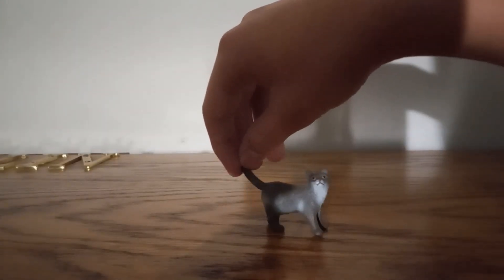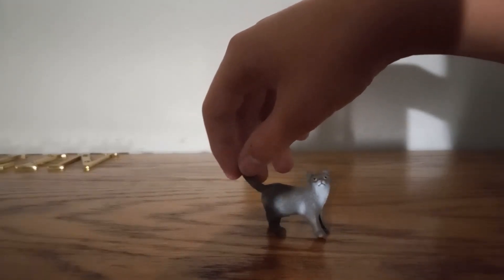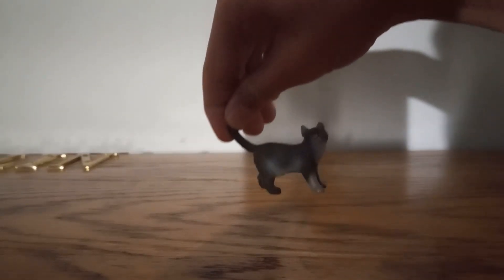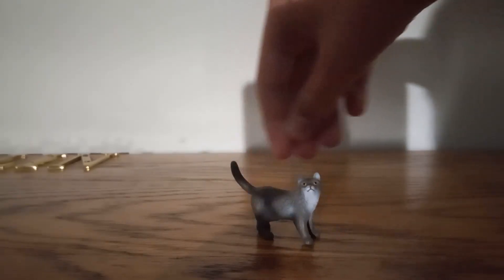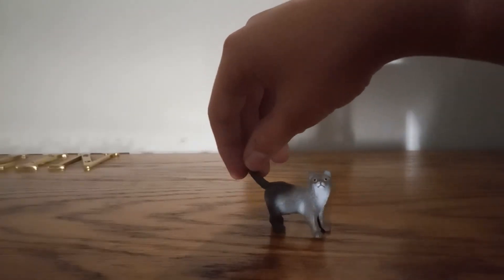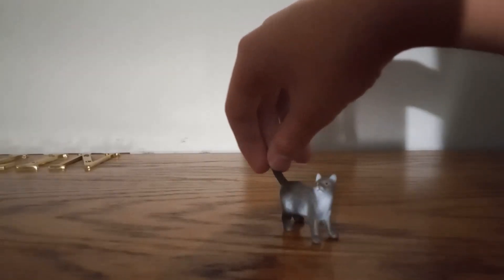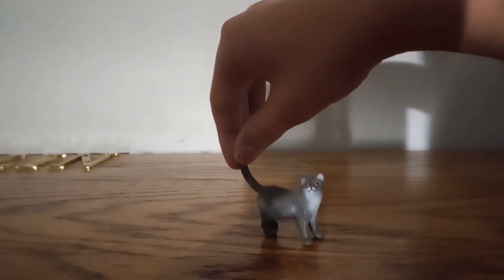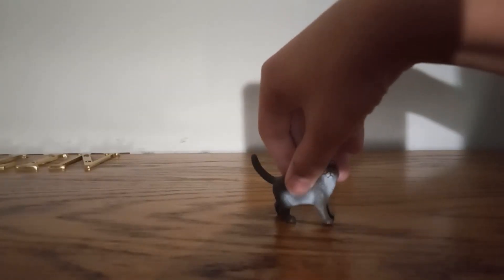The Black Cat Reviews Schleich Farm World British Shorthair Cat.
The Black Cat Reviews Schleich Farm World British Shorthair Cat. Watch the detailed review.